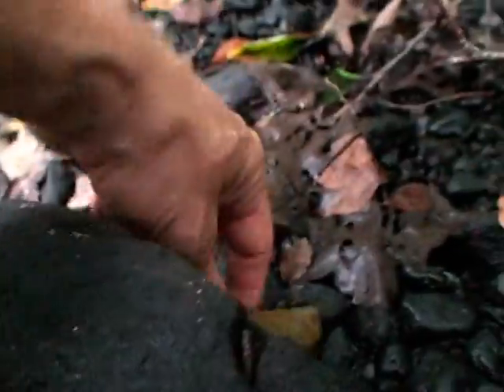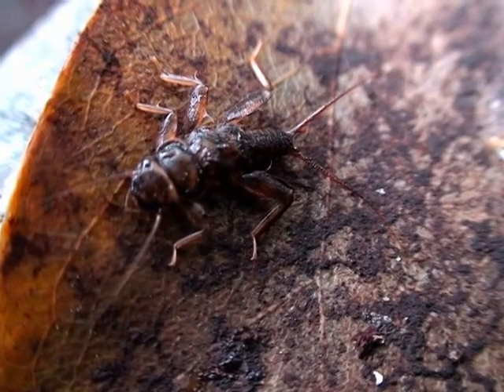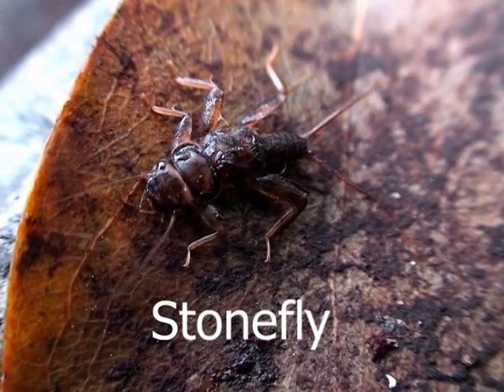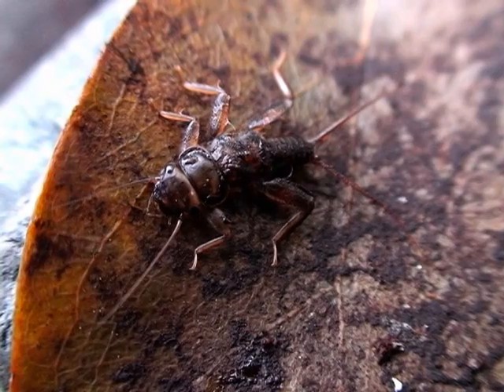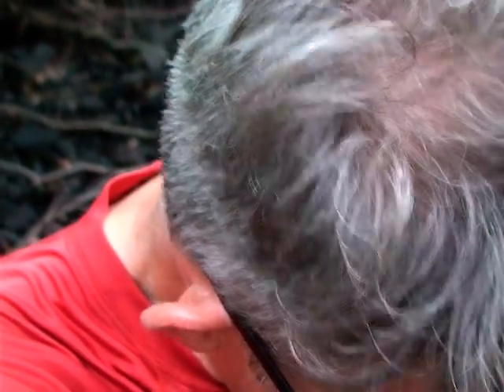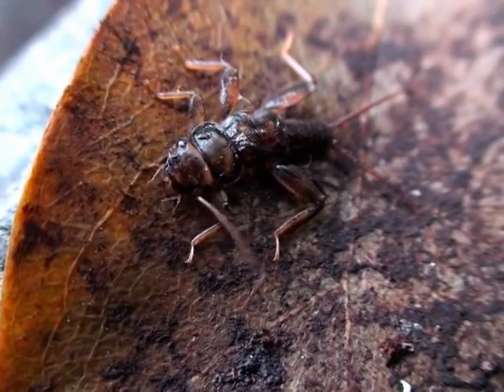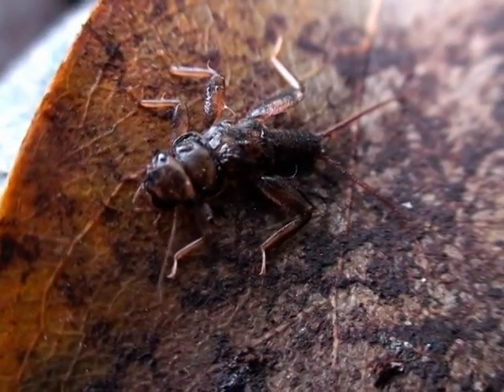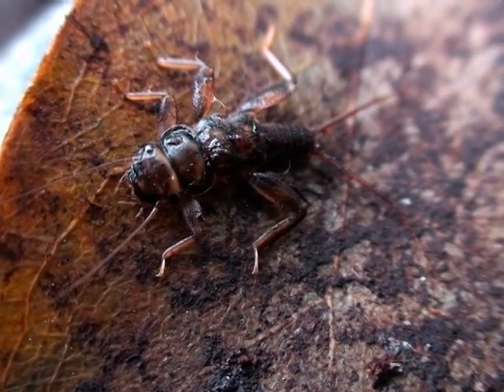81 Stonefly.mpg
In this episode of Expedition New England Scott leads you on a journey up the Pequonnock River in Bridgeport, Connecticut where he takes the first step as a "Water Guardian."  During their several hour canoe ride, Scott and fellow Water Guardian John Gaetano, encounter blue crabs, diamondback terrapins and sadly, a dumping ground for garbage.  Finding a pipe that leads directly into the Pequonnock, Scott takes a sample of the water draining from it to bring in for testing (we'll see the results in a future Water Guardian episode).  Later, Scott and his son Race explore Bauer Park finding a beautiful garter snake in the field and unfortunately a forgotten shoe in the pond.  Why do we keep finding garbage in our water?